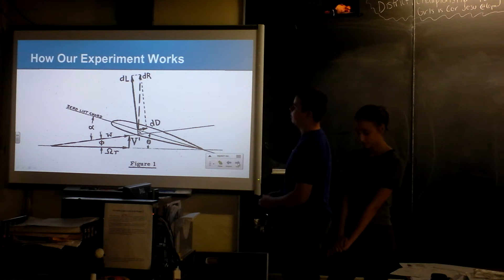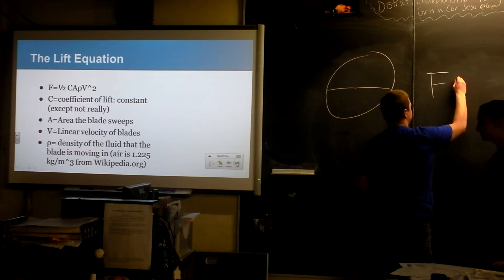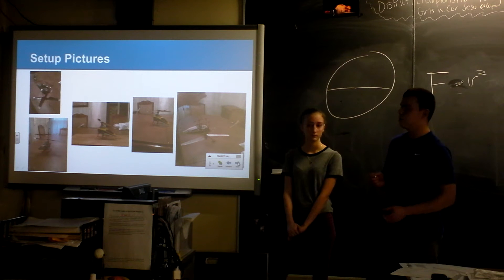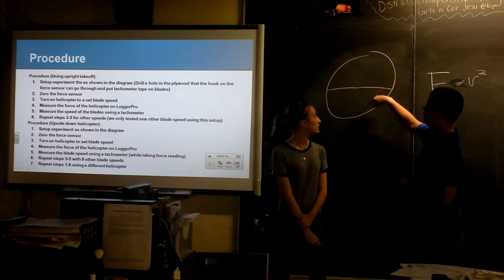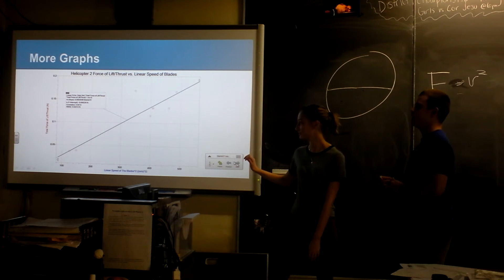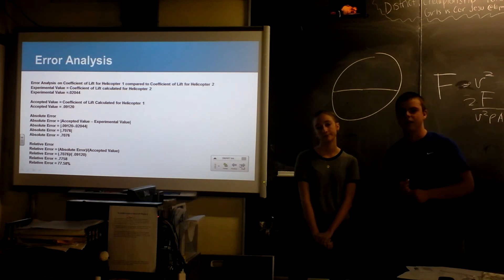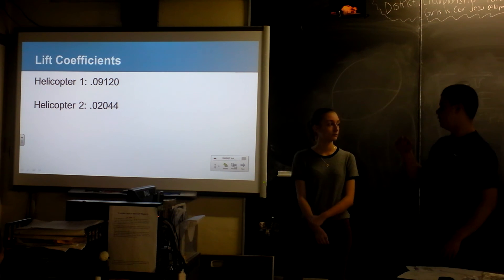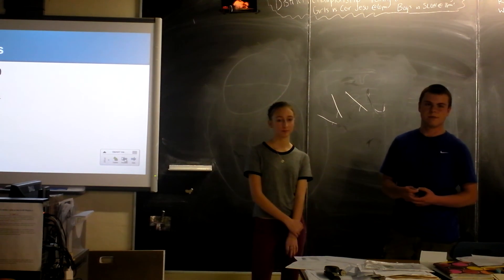Indie Lab - RC Helicoper Lift Calculated as a Function of Rotor Rotation Rate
These students measured blade rotation of two small remote-control helicopters with a tachometer and measured their lift.